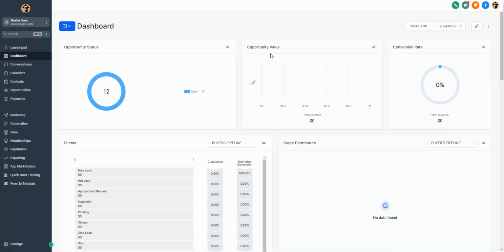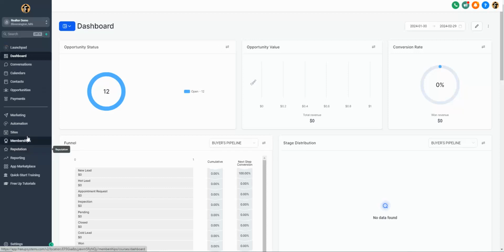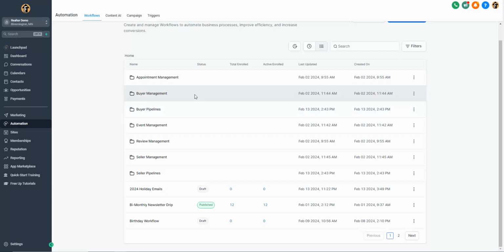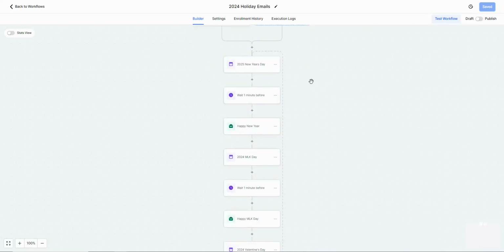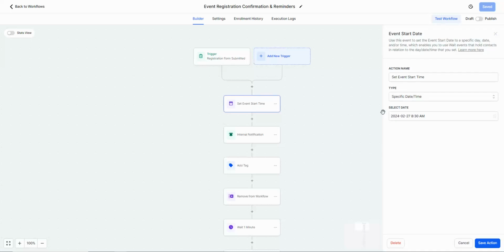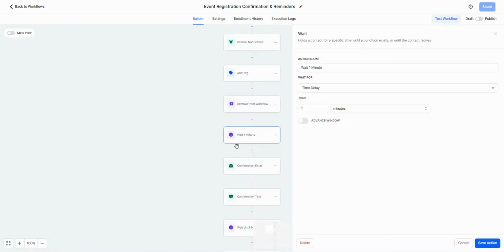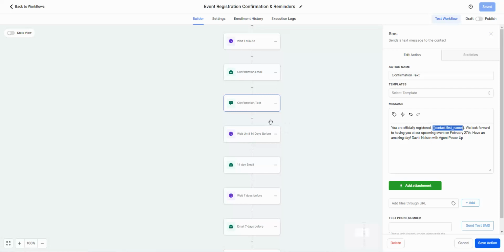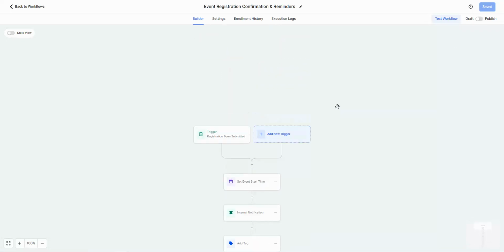What are Workflows and How to Create Them!